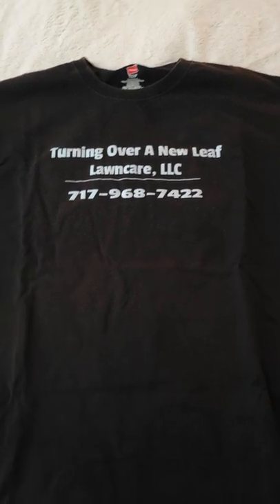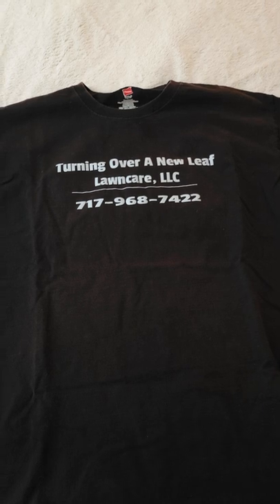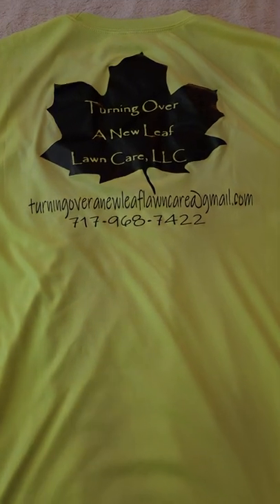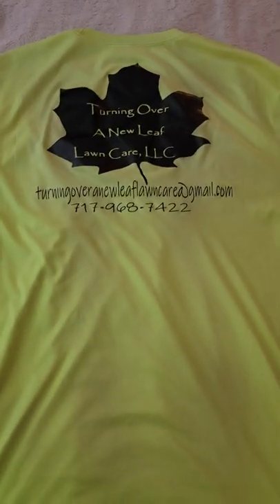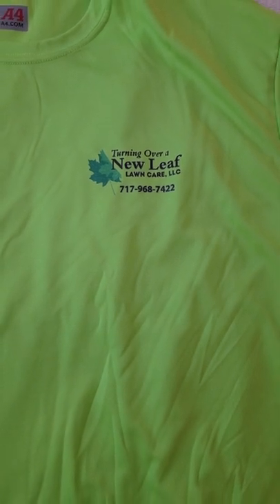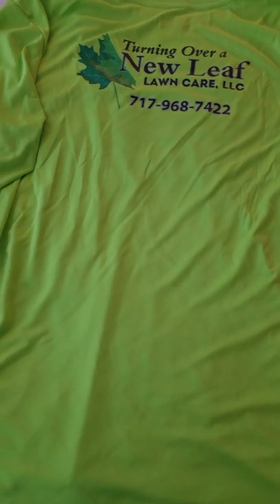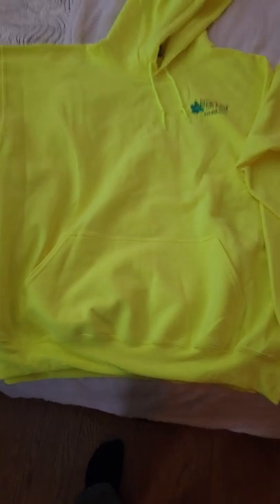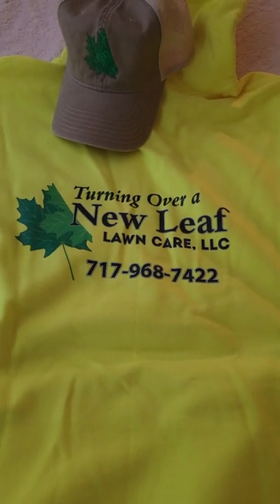I'm changing my work uniforms for my 2022 lawn mowing season.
Here's a short video of my work uniforms over the past couple of years. The shirts that I started with to my current work shirts I just had made for my solo lawn mowing business.